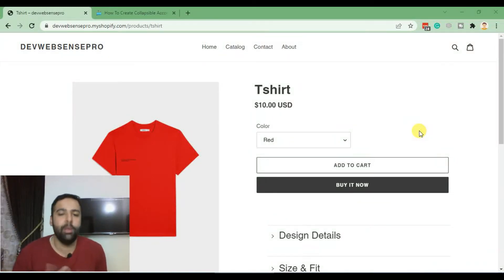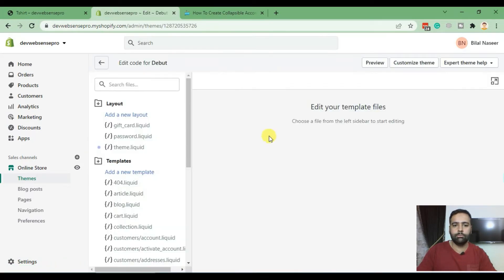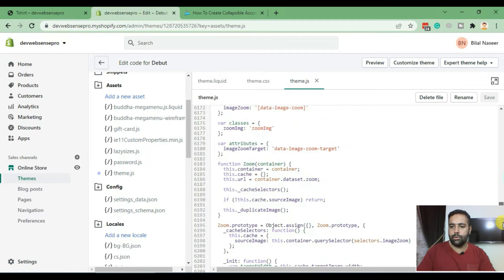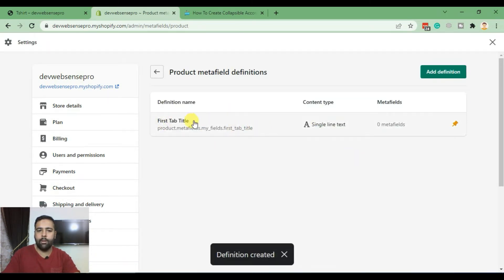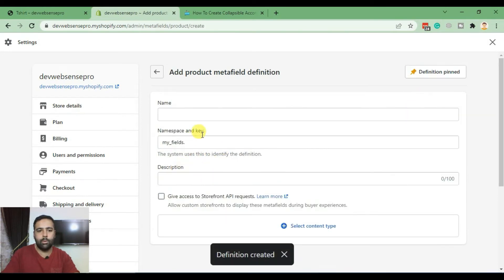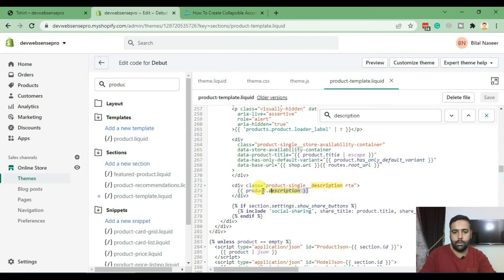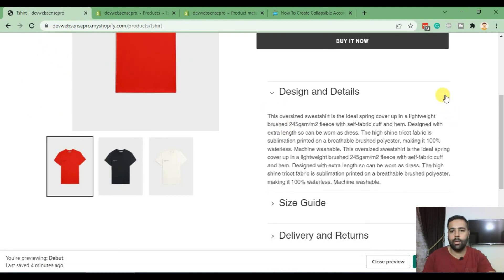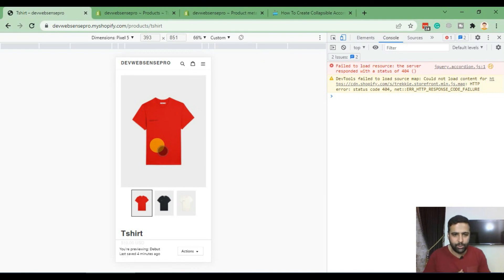[Shopify - 2026] How To Create Collapsible Accordion for Product Description - Product Page Tabs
In this video, I'm going to show you how to create collapsible accordions for your product descriptions using HTML and CSS. This is a great way to add some extra visual interest to your product pages, while also making them more user-friendly. So if you're interested in learning more, keep watching!

Do you want to create collapsible accordions / tabs for your product descriptions on Shopify? You're in luck! In this video I'll show you how to do just that. It's really easy and it will make your product descriptions look great which will shows nice looking tabs without any paid app. Enjoy!

00:00 Intro
00:50 Adding script code
02:14 Adding CSS code
02:55 Adding JS code
03:35 Creating Meta Fields
06:50 Adding code in product-template.liquid file
08:19 Previewing Accordions in Product Description
08:30 Adding Metafield values